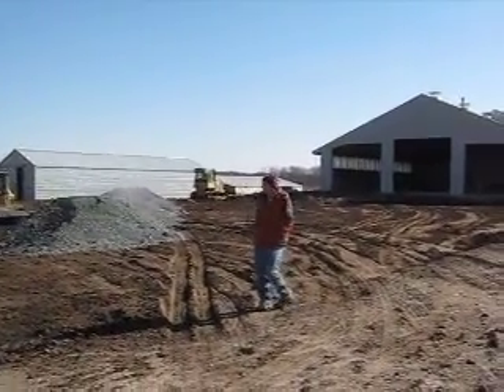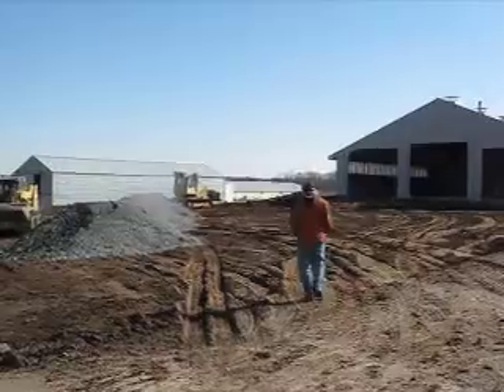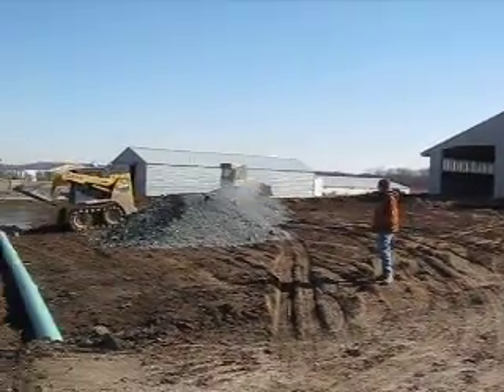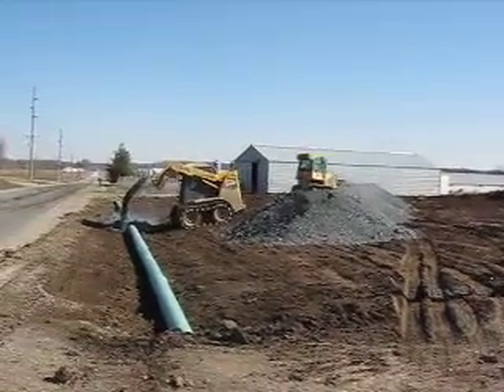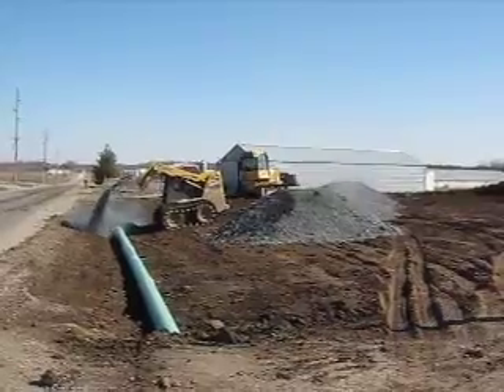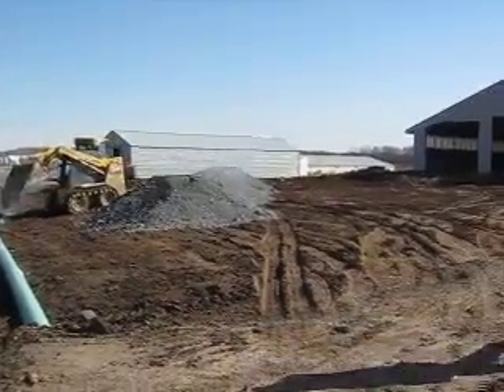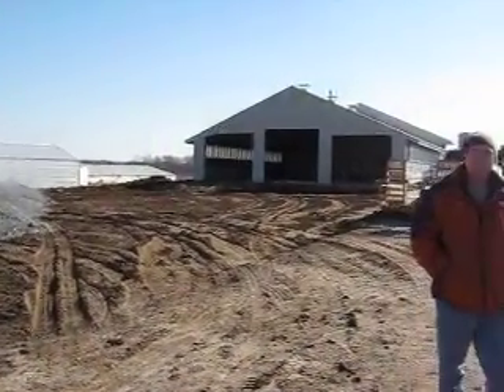Integrity Sales and Services inc investor video